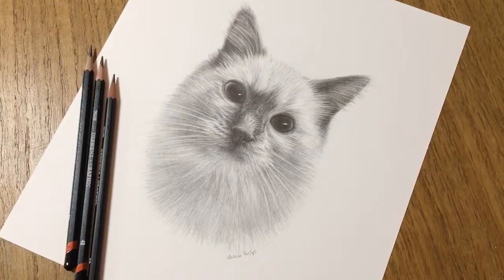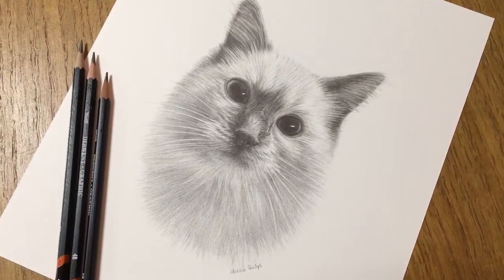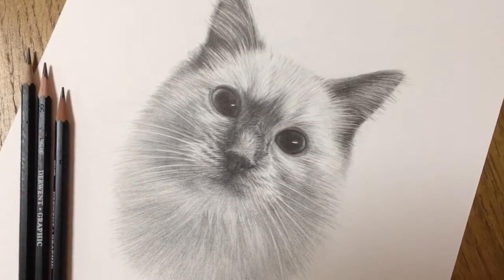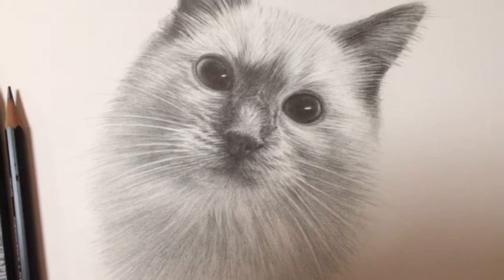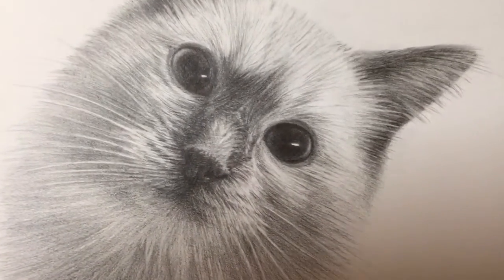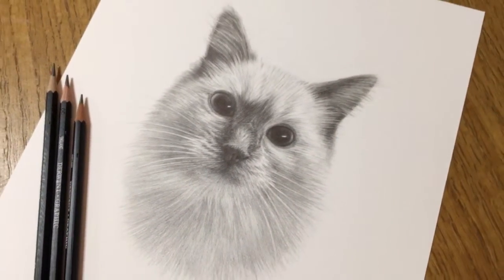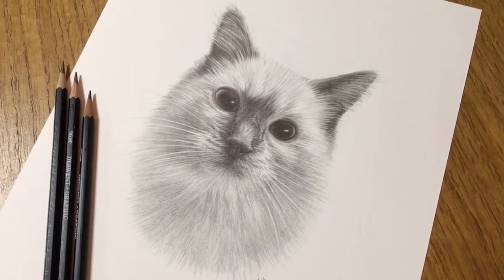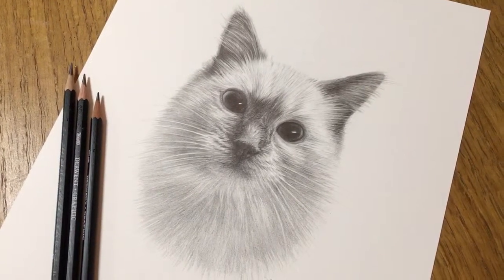Pet Portraits - Cat portrait in graphite pencil by Melanie Phillips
This is an 8x7 inches pet portrait pencil drawing in graphite pencil by professional pet portrait artist Melanie Phillips. Visit her website to see more and commission.